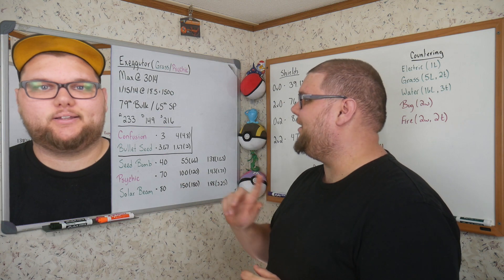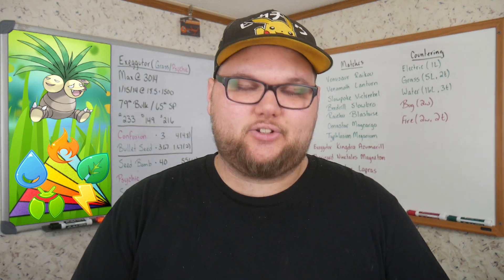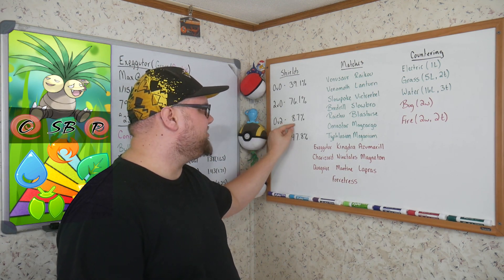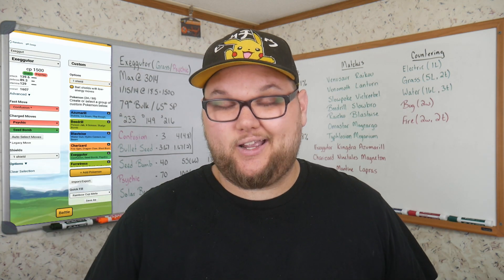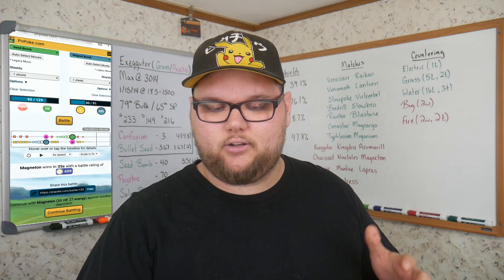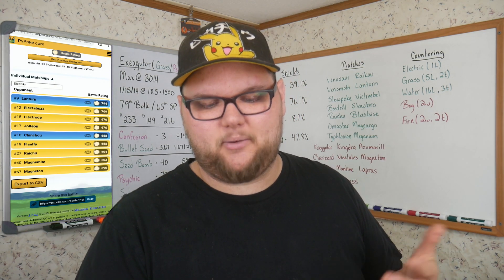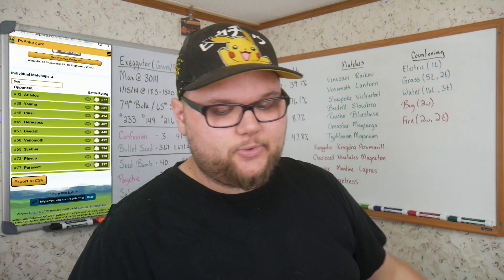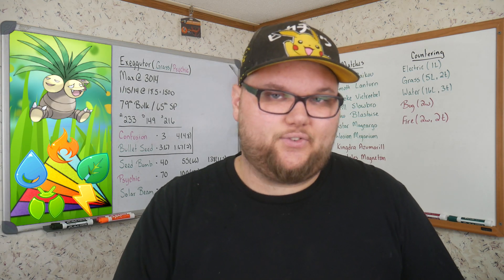Rainbow Cup - Deep dive on Exeggutor | Best Confusion user?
Trainer Code:
[Redacted]